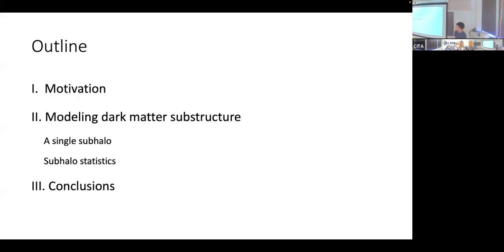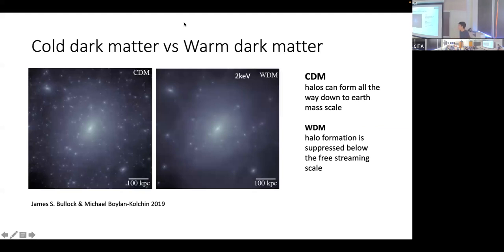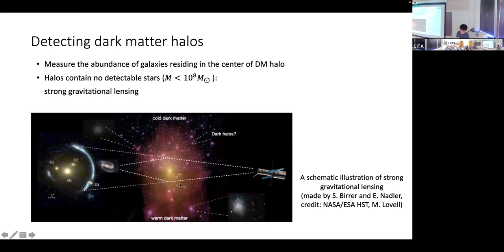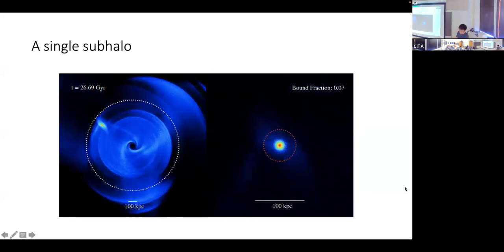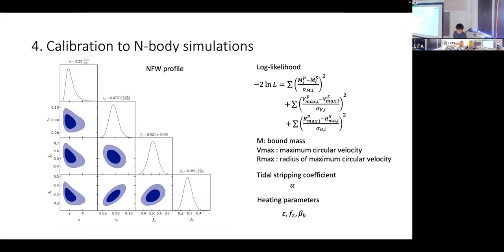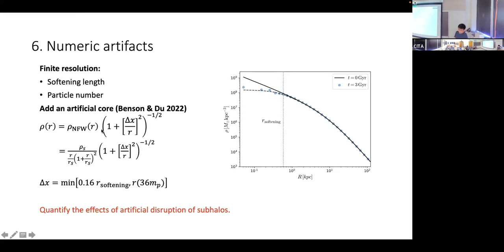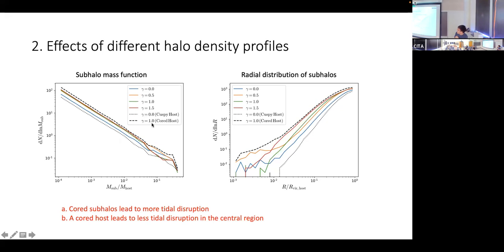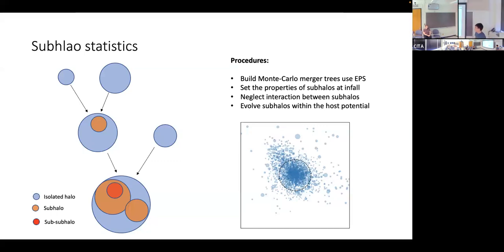CITA 1041: Probing the Nature of Dark Matter through Small-scale Substructure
Title: Probing the Nature of Dark Matter through Small-scale Substructure
Speaker: Xiaolong Du (UCLA)
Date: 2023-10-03